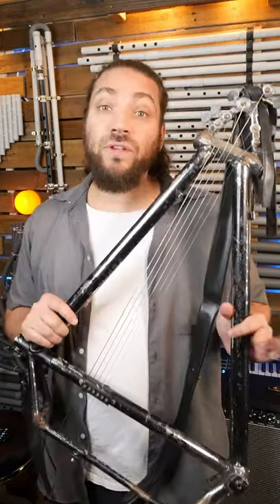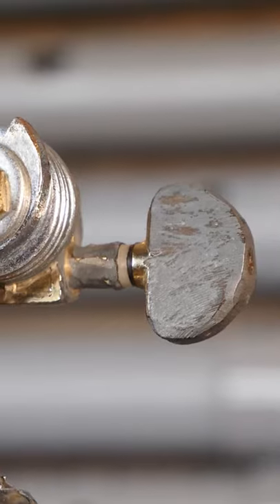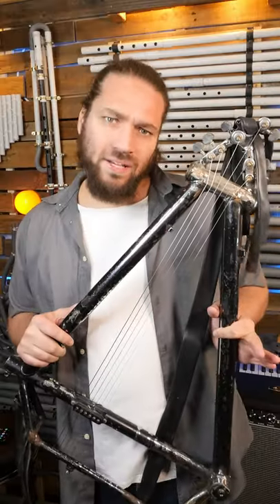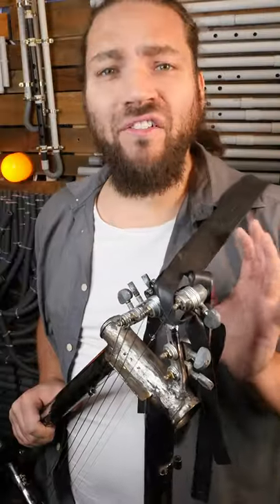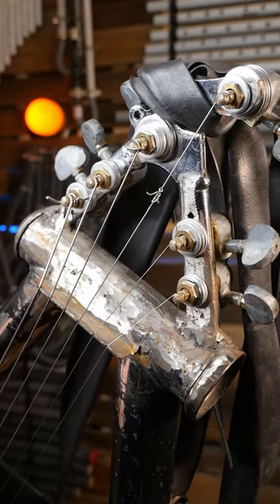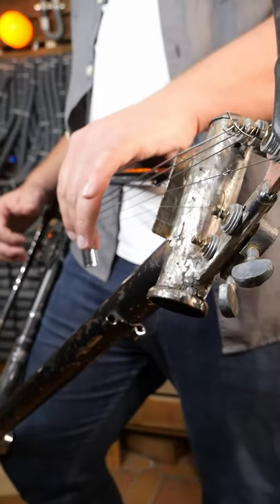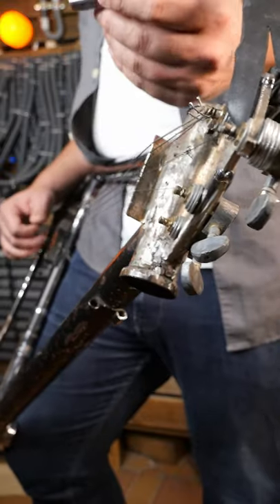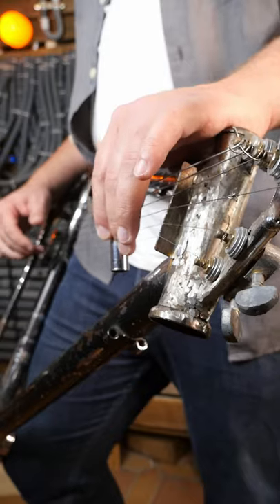The Velo Slide - My Collection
Short presentation with one of my thousand instruments, today the Velo Slide